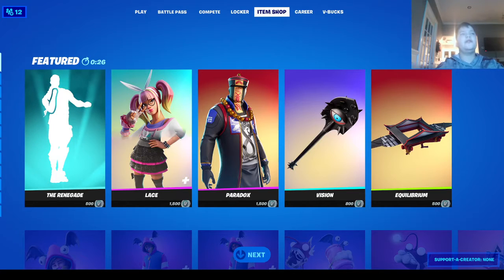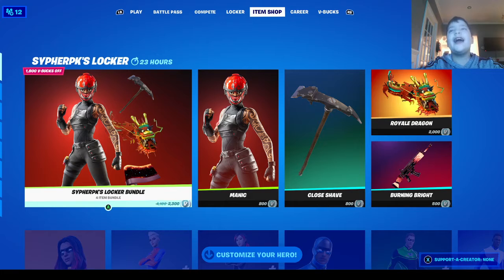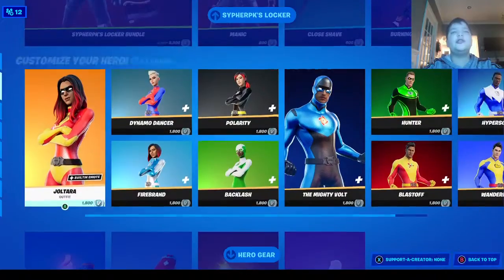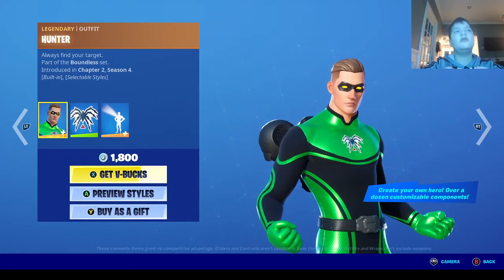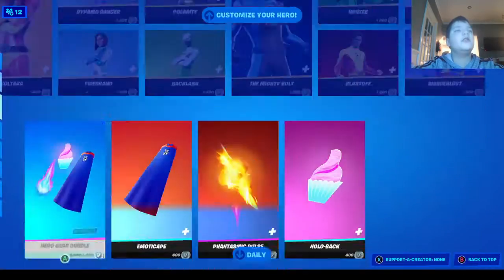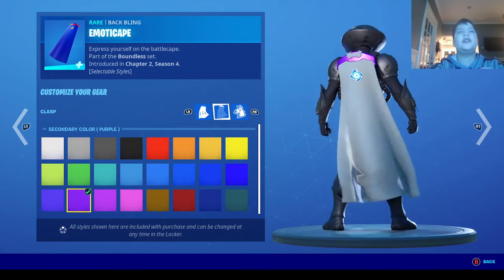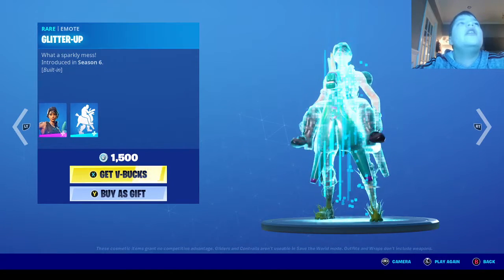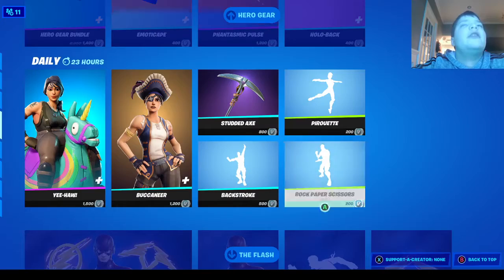fortnite February 16th 2021 item shop review